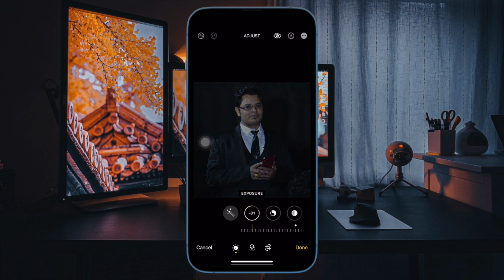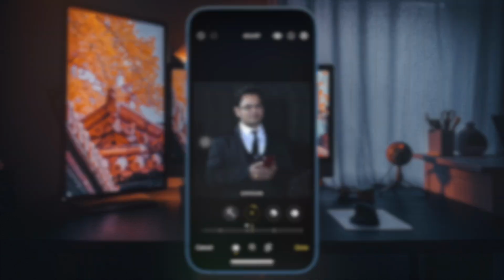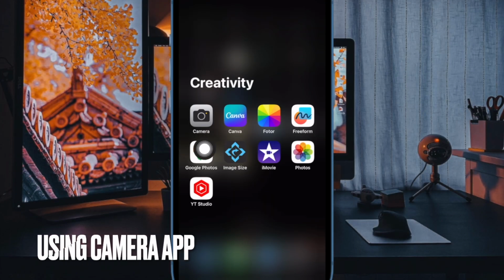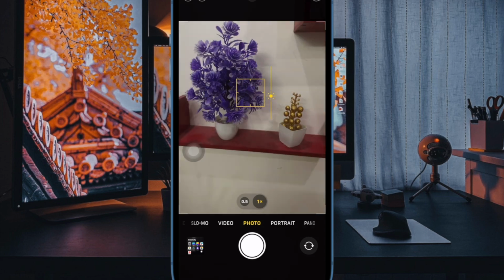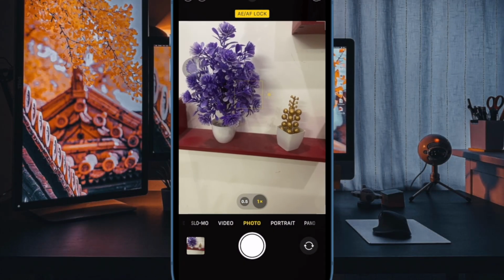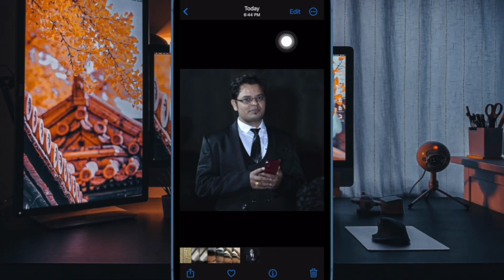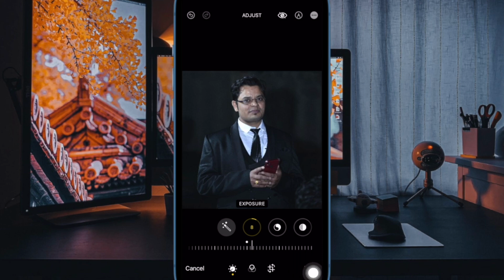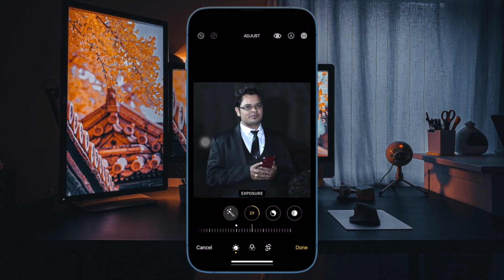2 Ways to Adjust Exposure in iPhone Photos (2024)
Not sure how to adjust exposure in iPhone photos? Here are the 2 quick ways to fine-tune exposure in photos on iPhone.